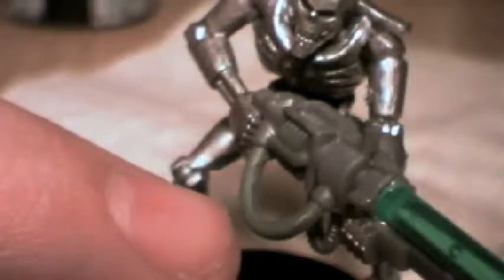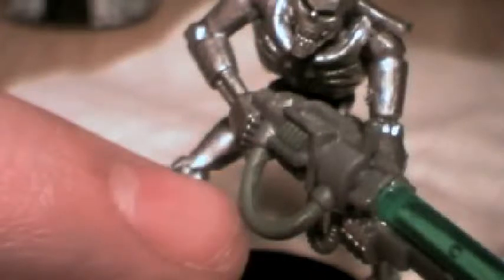nercron warrior painting tutorial 2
sorry for the very bad graphics i dont have the best stuff